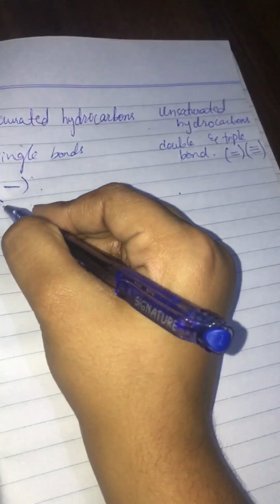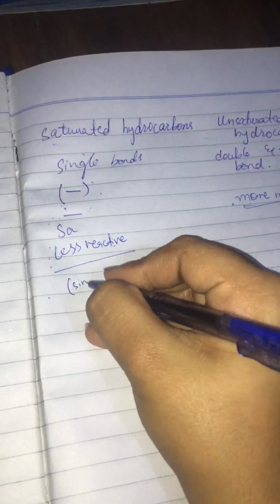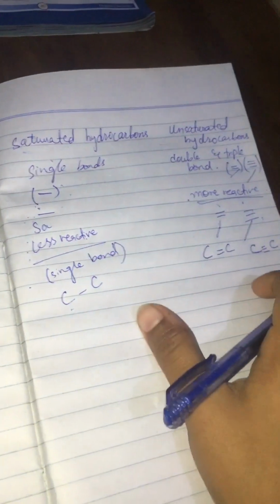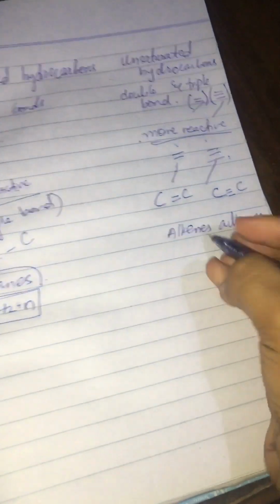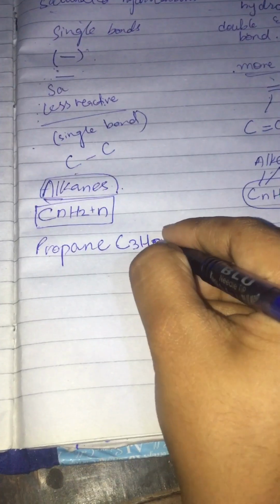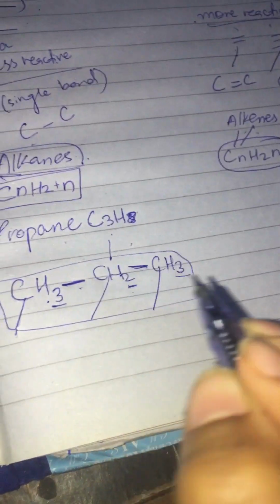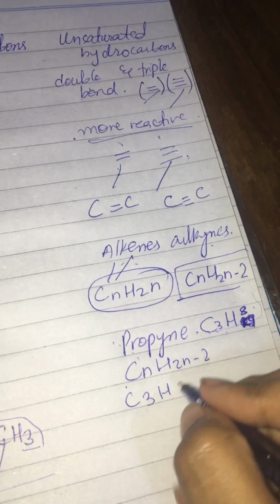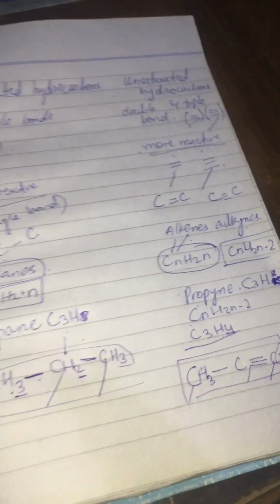Organic chemistry (saturated and unsaturated)